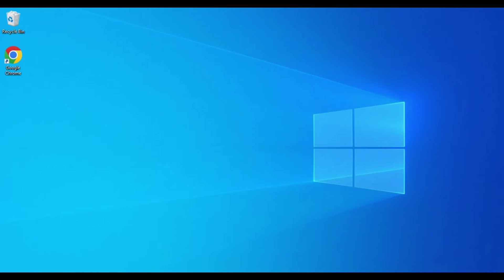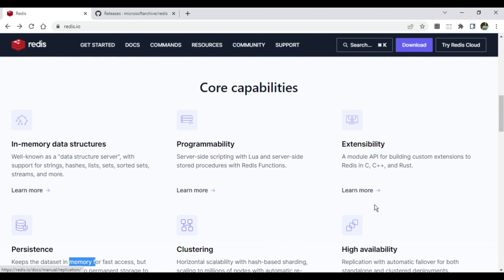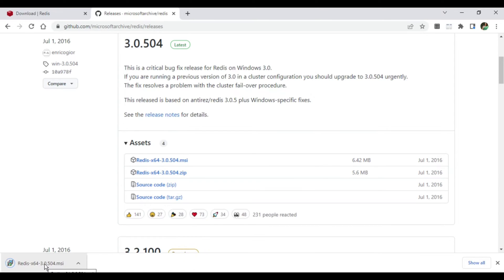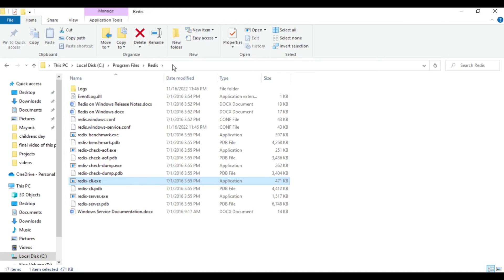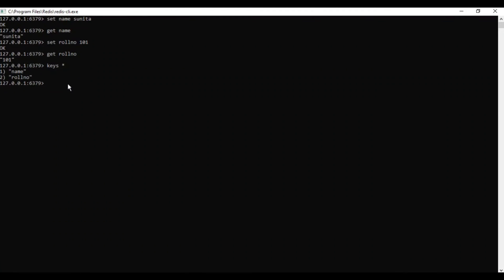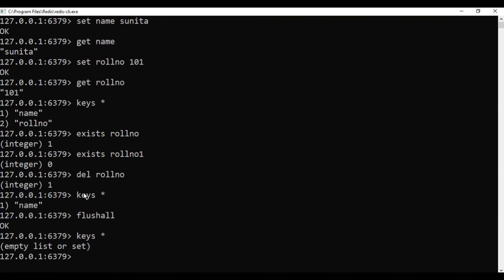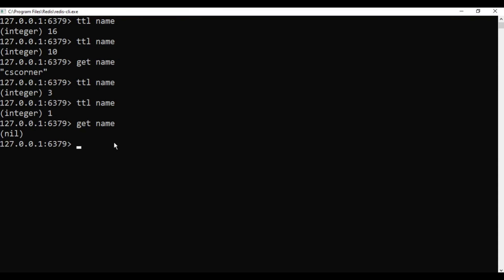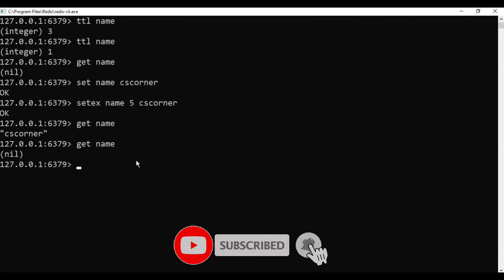How to Install Redis on Windows 10 | Redis Tutorial | Redis Crash Course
Learn How to Install & Use Redis on Windows.  Redis is the most popular caching tool. It can be used with pretty much any programming language and provides incredibly versatile and quick caching.
The Redis project does not officially support Windows. However, the Microsoft Open Tech group develops and maintains this Windows port targeting Win64.

Redis Install ation under Windows
and install it.

✻I hope by following my video you're able to install Reids on your System by following my video♥

🎥 Tools I used for recording